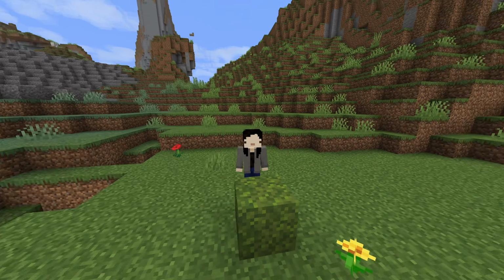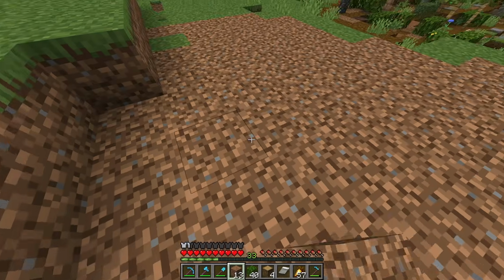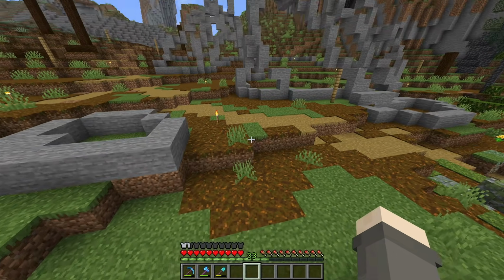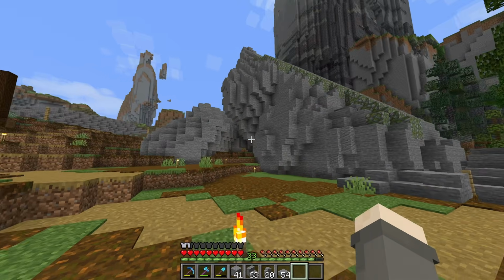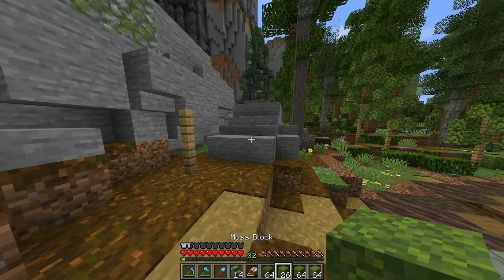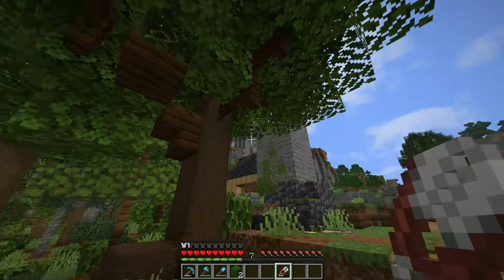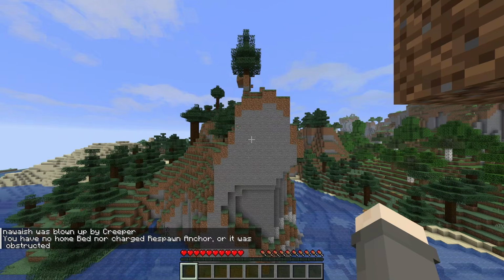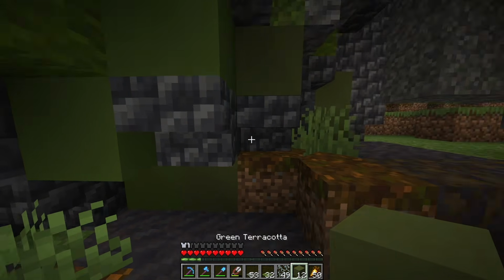Illustrator Plays Minecraft | Moss and Rock | Ep 16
In this episode of Illustrator Plays Minecraft I start expanding the forest near my base and struggle with the shape of boulders. Also, moss farm.

Inspired by Mumbo Jumbo's Hermitcraft Season 10, this survival Minecraft let's play is a series where I'll be using my skills as an illustrator to create drawings and art of my builds before making them in the game.

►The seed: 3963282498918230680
►The mods: Fabric/Sodium/Lithium, Freecam for building, Flashback for montages, Minihud for light levels, Simple Fog Control, Better Clouds, OK Zoomer
►The datapacks: Vanilla Tweaks (Anti Enderman Grief, Wandering Trader Mini Blocks, Mob Heads)
►Fire tick is off